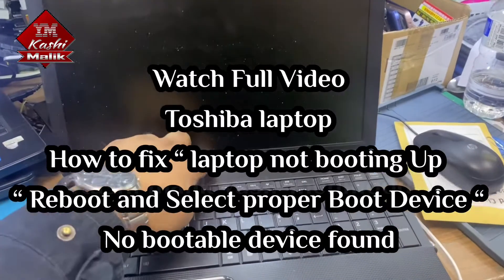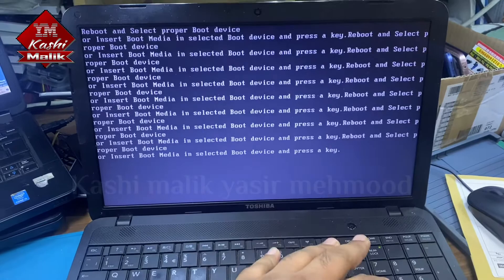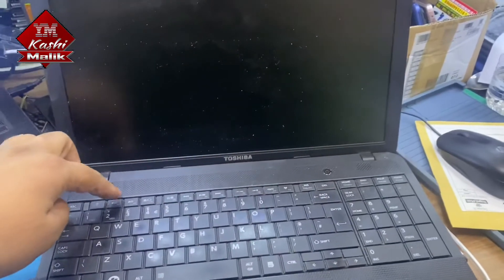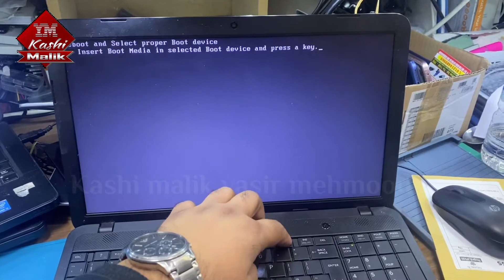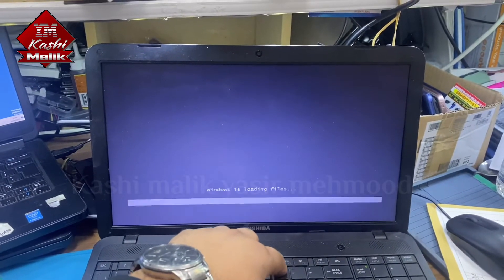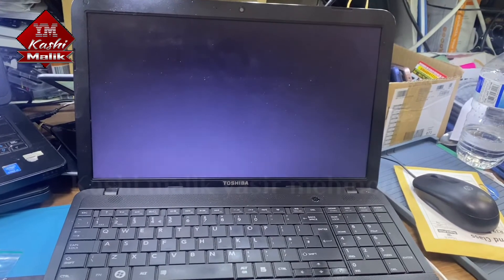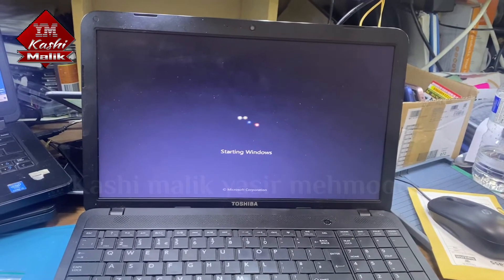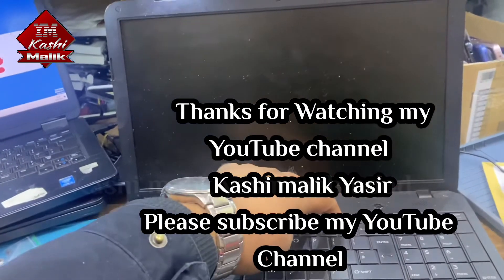Toshiba How to fix “ laptop not booting Up “ Reboot and Select proper Boot Device “No bootable devic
Toshiba laptop
How to fix “ laptop not booting Up
“ Reboot and Select proper Boot Device “
No bootable device found